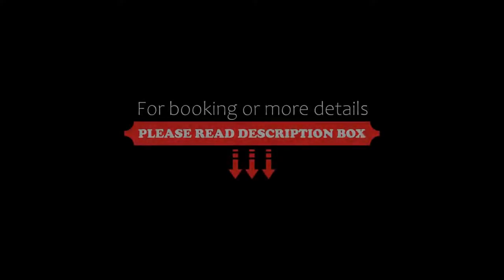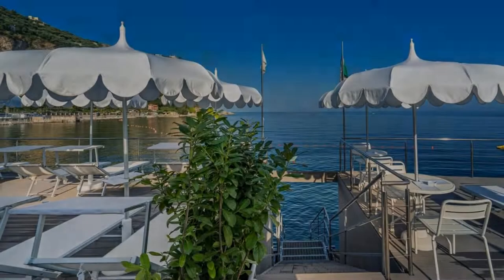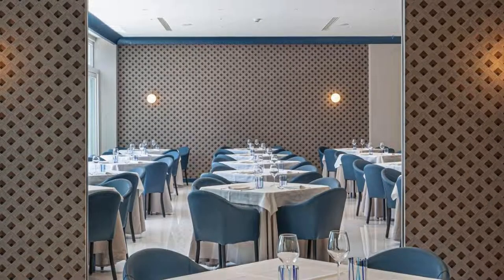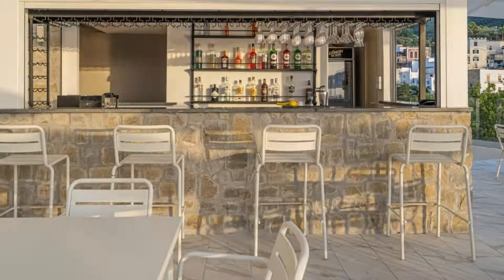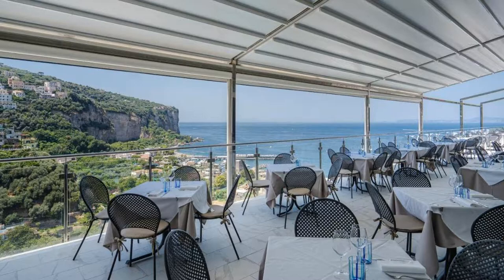Hotel Mary, Vico Equense, Italy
About Property:
You're eligible for a Genius discount at Hotel Mary! To save at this property, all you have to do is sign in.
This property is 4 minutes walk from the beach. Offering panoramic sea views, Hotel Mary is on the coast of the Sorrentine Peninsula in Vico Equense. It offers a private deck with direct access the sea, outdoor swimming pool and hot tub, and a restaurant with sea-view terrace.
Rooms have a marine blue colour scheme and come with a patio or balcony of...
Property Type: Hotel
Address: Via Filangieri 132, 80069 Vico Equense, Italy
Searching For
1. Hotel Mary - Vico Equense - Italy
2. Hotel Mary - Vico Equense - Italy Address
3. Hotel Mary - Vico Equense - Italy Rooms
4. Hotel Mary - Vico Equense - Italy Amenities
5. Hotel Mary - Vico Equense - Italy Offers and Deals
Audio Credit:
Track Title: Blank Slate
Artist: VYEN